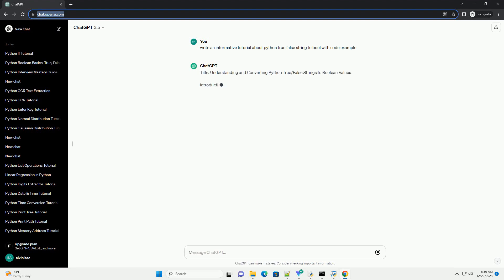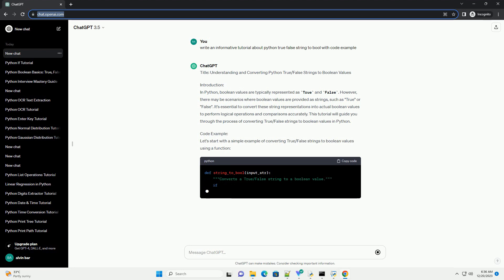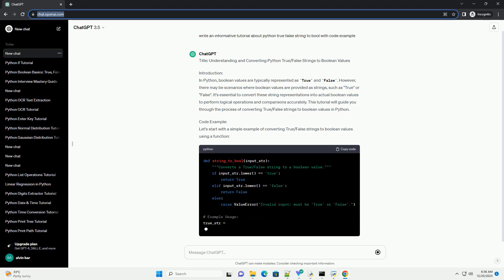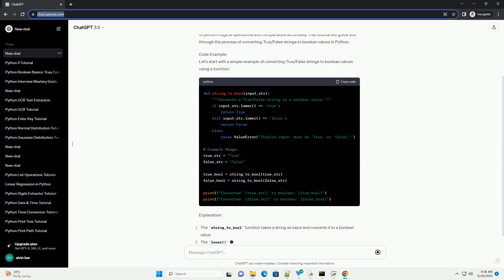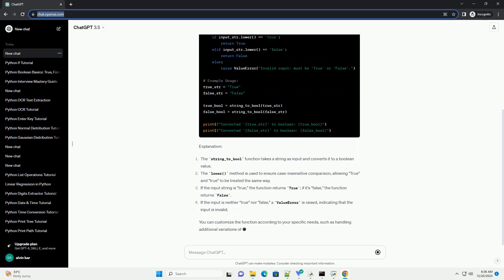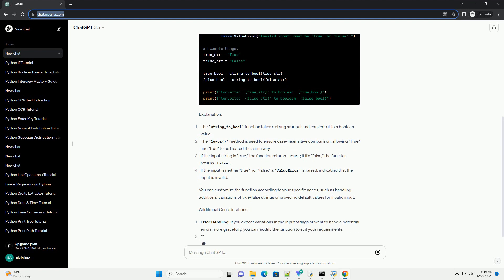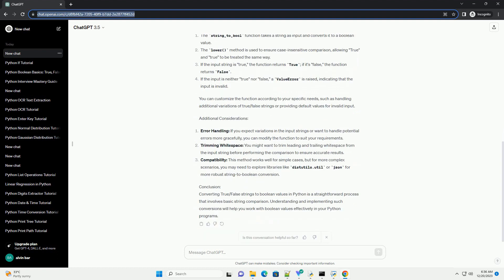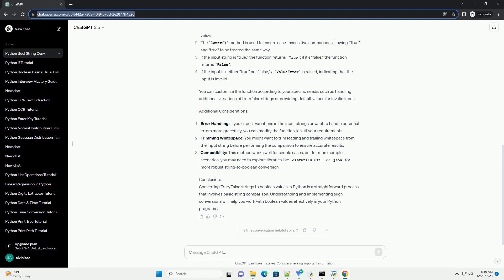python true false string to bool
Title: Understanding and Converting Python True/False Strings to Boolean Values
Introduction:
In Python, boolean values are typically represented as True and False. However, there may be scenarios where boolean values are provided as strings, such as "True" or "False". It's essential to convert these string representations into actual boolean values to perform logical operations and comparisons accurately. This tutorial will guide you through the process of converting True/False strings to boolean values in Python.
Code Example:
Let's start with a simple example of converting True/False strings to boolean values using a function:
Explanation:
You can customize the function according to your specific needs, such as handling additional variations of true/false strings or providing default values for invalid input.
Additional Considerations:
Error Handling: If you expect variations in the input strings or want to handle potential errors more gracefully, you can modify the function to suit your requirements.
Trimming Whitespace: You might want to trim leading and trailing whitespace from the input string before performing the comparison to ensure accurate results.
Compatibility: This method works well for simple cases, but for more complex scenarios, you may need to explore libraries like distutils.util or json for more robust string-to-boolean conversion.
Conclusion:
Converting True/False strings to boolean values in Python is a straightforward process that involves basic string comparison. Understanding and implementing such conversions will help you work with boolean values effectively in your Python programs.
ChatGPT